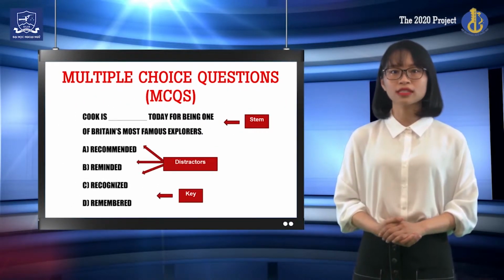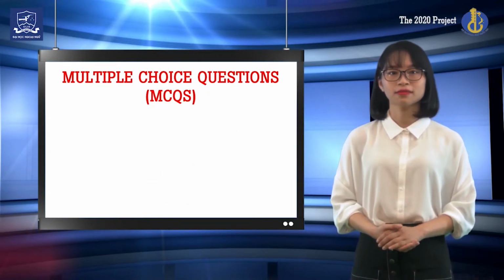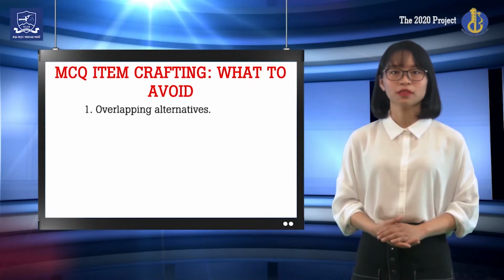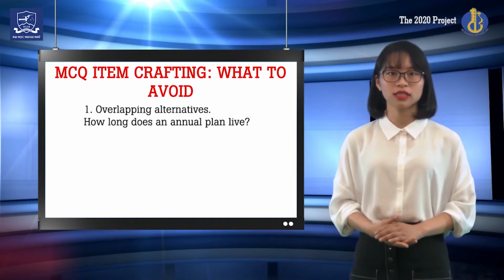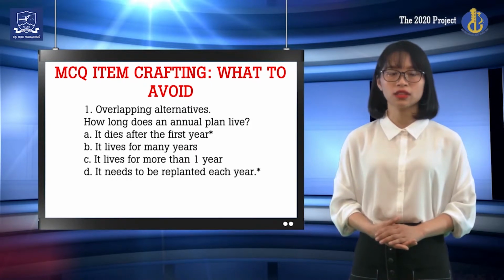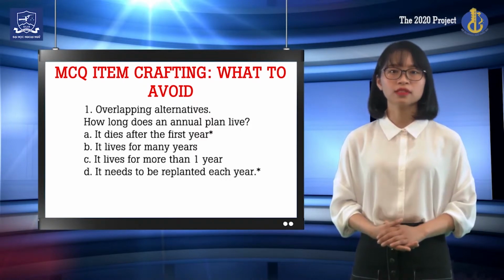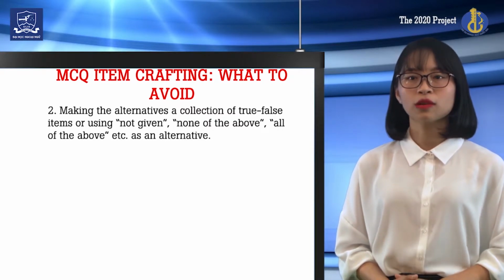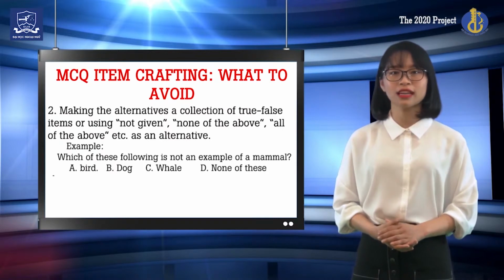Assessment Instruments – Selected Response Questions